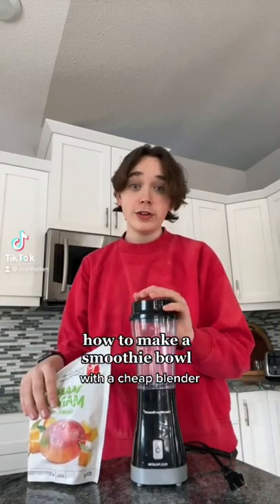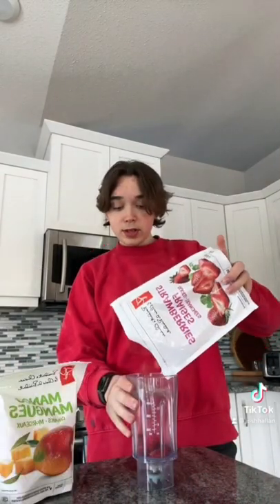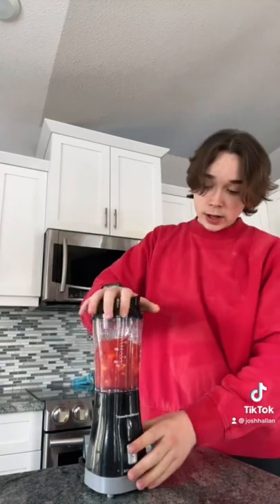How to make a SMOOTHIE BOWL with a CHEAP blender!